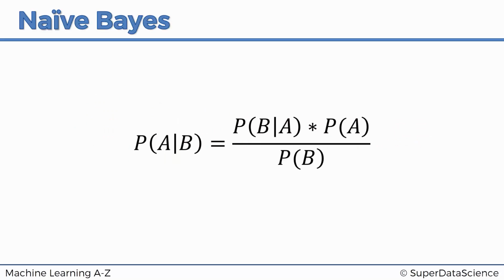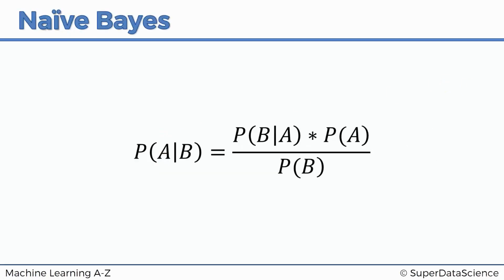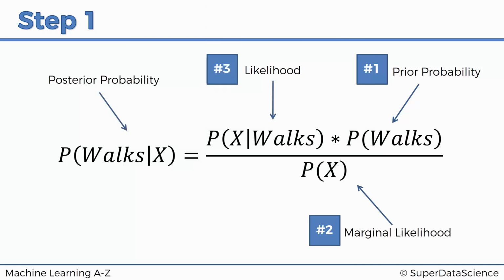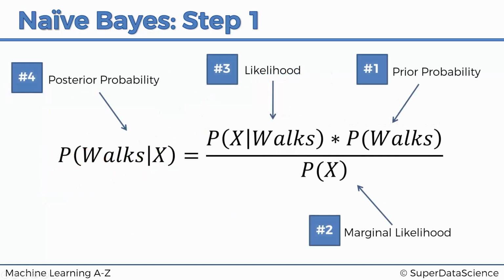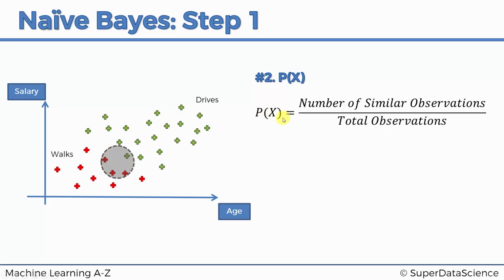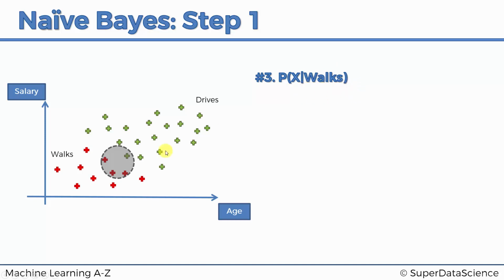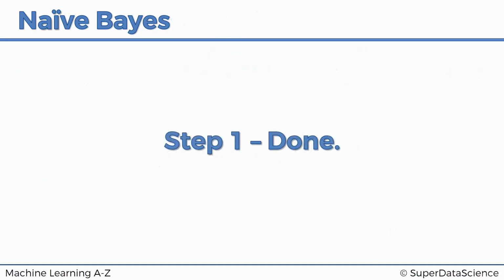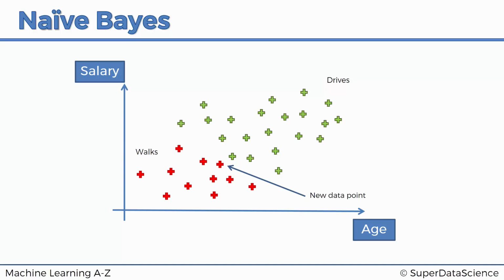Naive Bayes Intuition in machine learning lecture #49